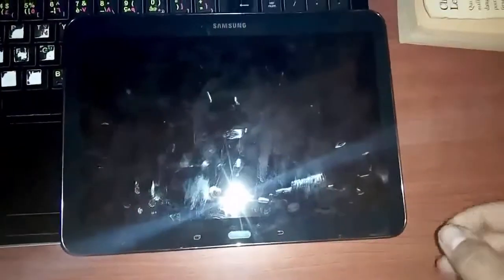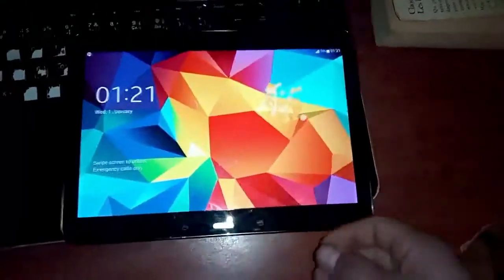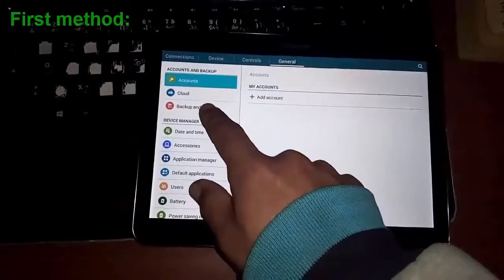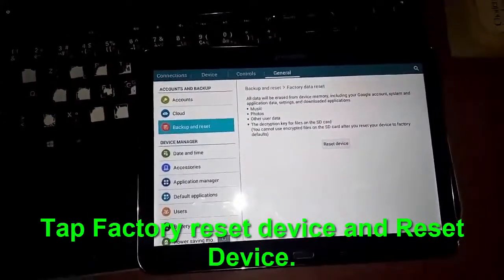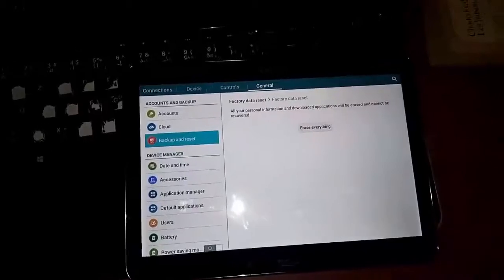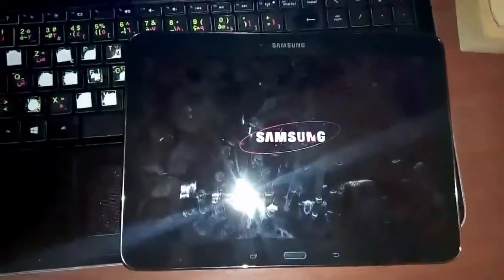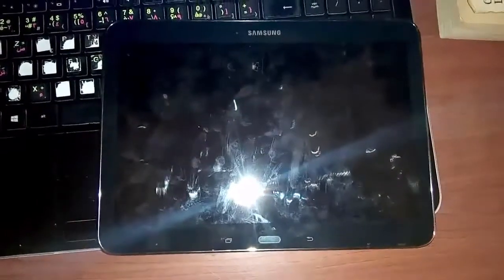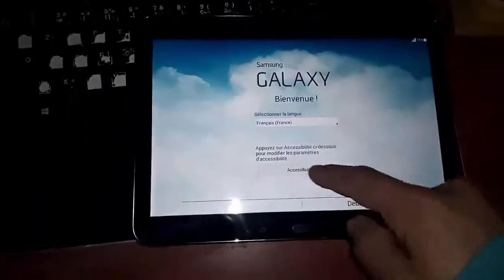Hard Reset SAMSUNG T531 Galaxy Tab 4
how to Hard Reset SAMSUNG T531 Galaxy Tab 4
words for visites :
SAMSUNG
Hard Reset
Hard Reset SAMSUNG
T531
Galaxy Tab 4
how to hard reset samsung
Reset
Galaxy
Tab 4
galaxy
note 10 plus
samsung galaxy
hard reset samsung tablet
hard reset samsung j3
t531 disassembly
sm t531
samsung t531
samsung a50
hard knocks
galaxy tab 4 10.1
galaxy tab 4 7.0
galaxy tab 4 unboxing
galaxy tab 4 reset
galaxy tab 4 battery
galaxy tab 4 repair
galaxy tab 4 recovery mode
hard reset samsung j2
tab 4 pubg
note 10